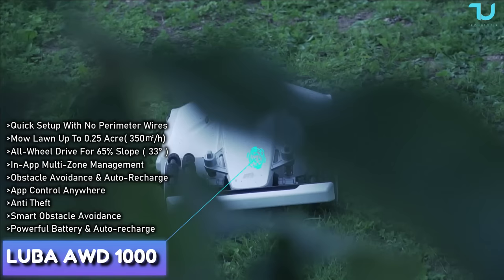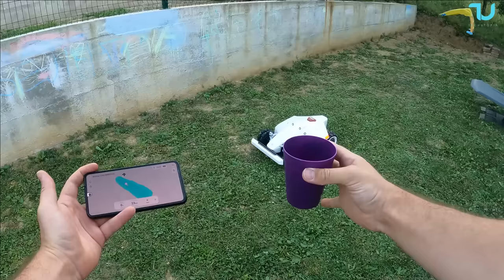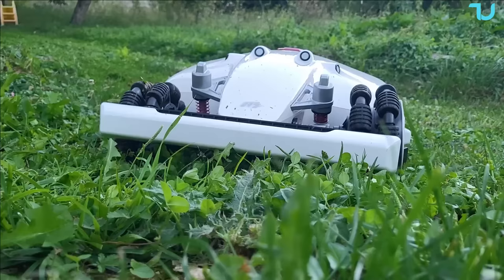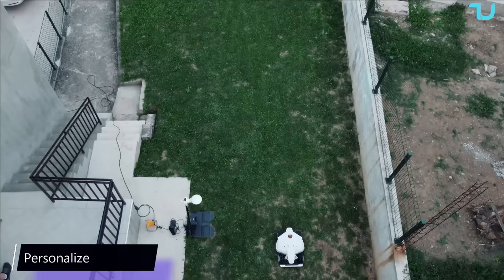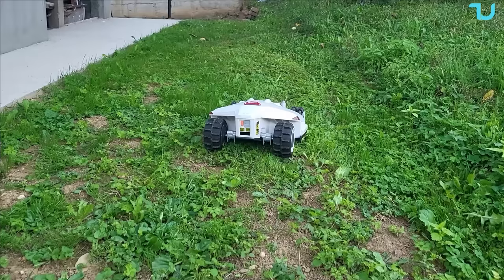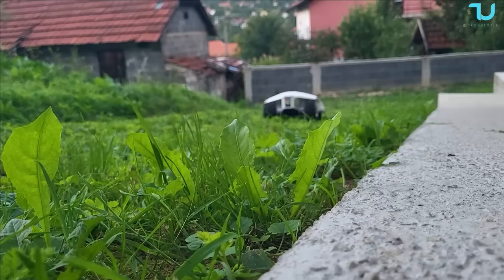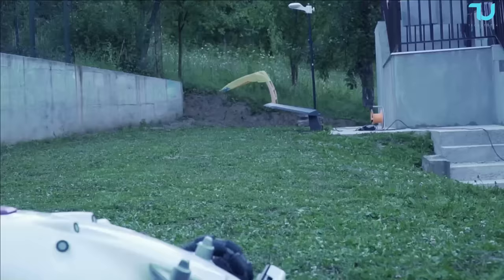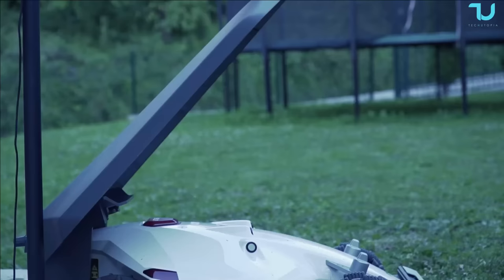This robot can replace you I Luba AWD 1000 Unboxing-Review I Best Lawn Mower for yards, hills slopes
Best Electric Scooter for $1500?

Best Electric Bike for $900?

timetags
00:00 Intro
00:49 Unboxing
01:06 Review
03:04 Noise test
03:38 More features